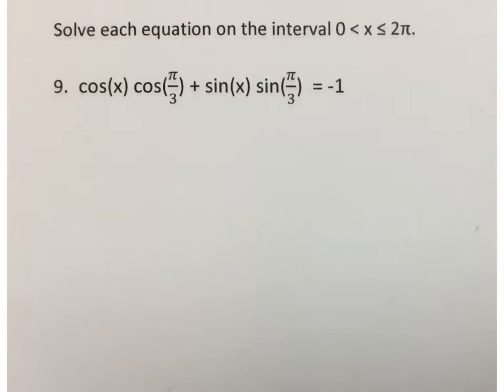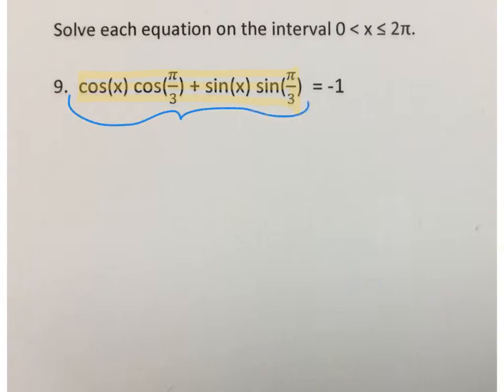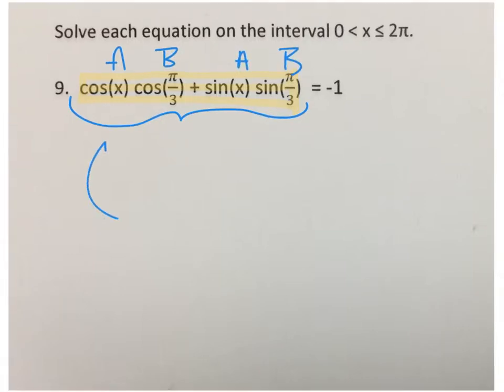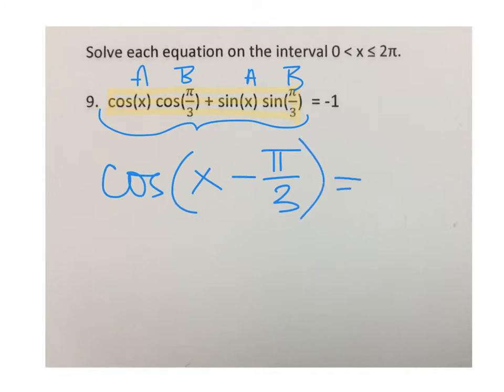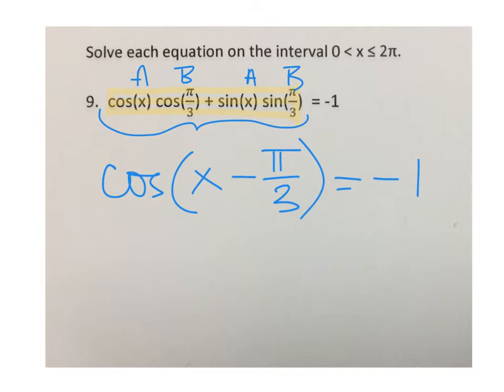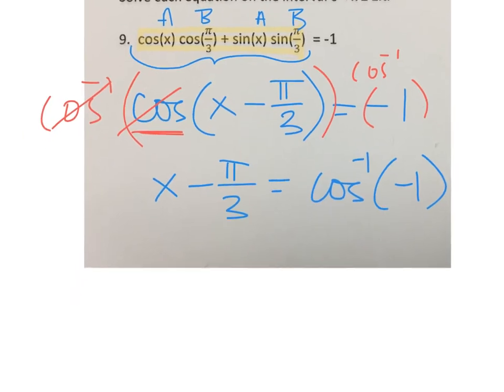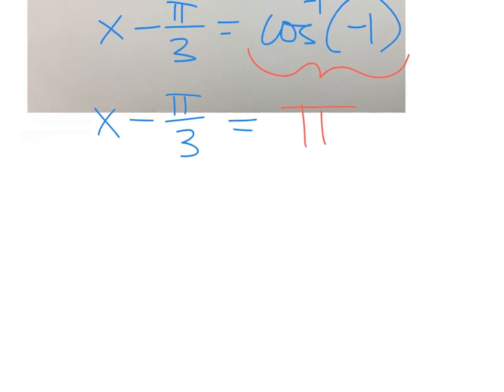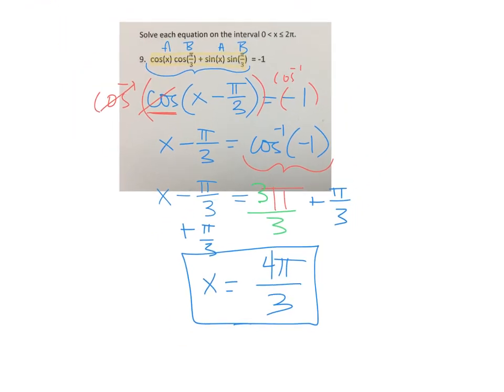Trig identity problem solving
We solve this problem by replacing the complicated trig equation with a simple identity.